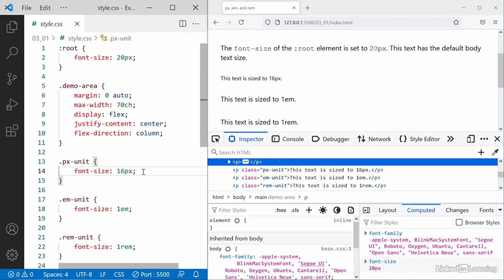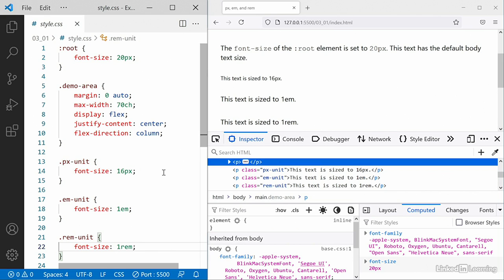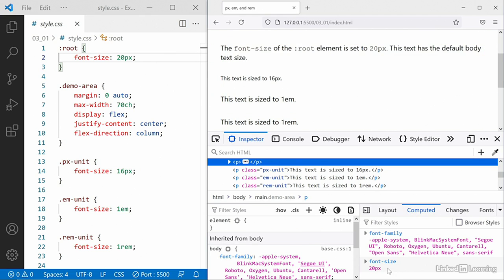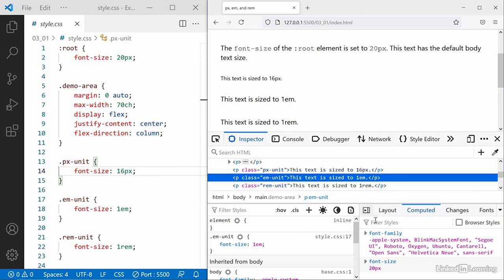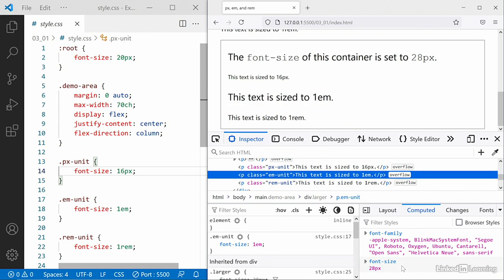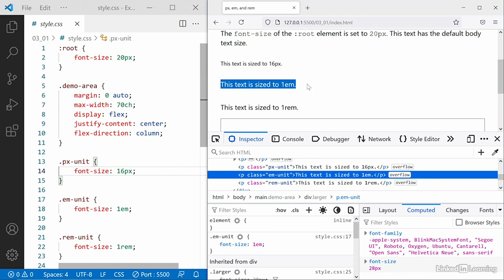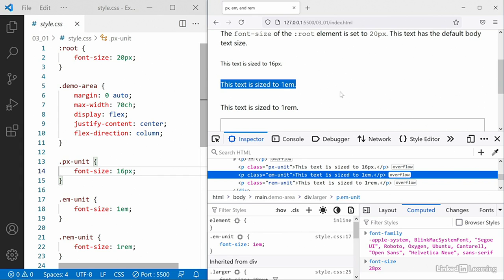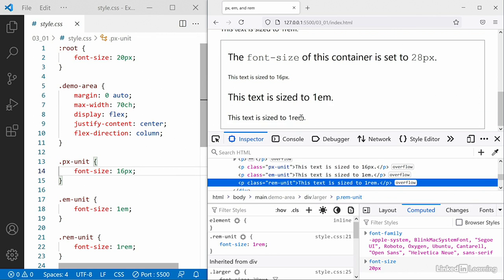1 px, em, and rem units explained - typography